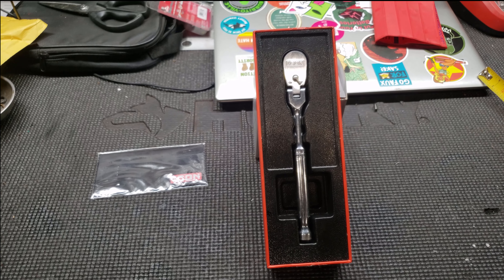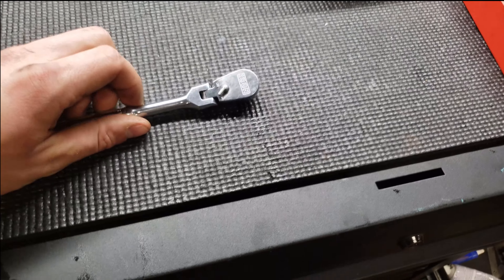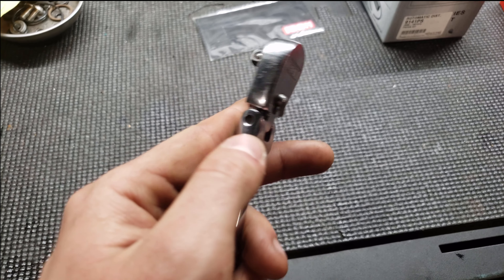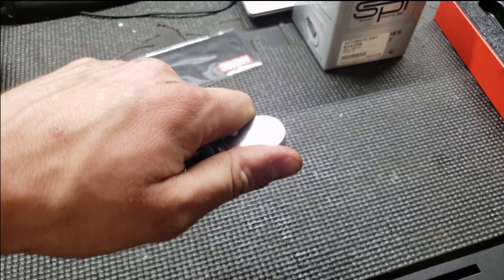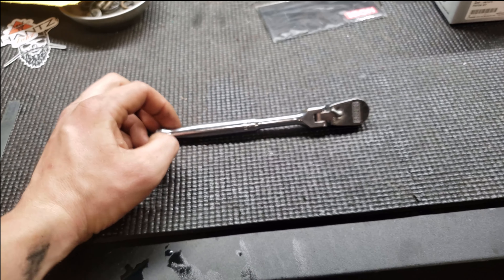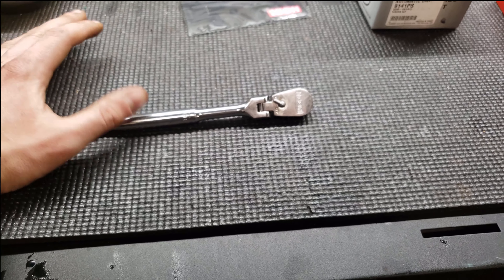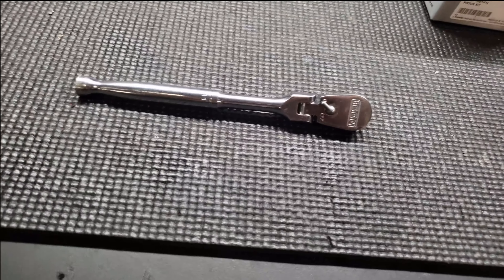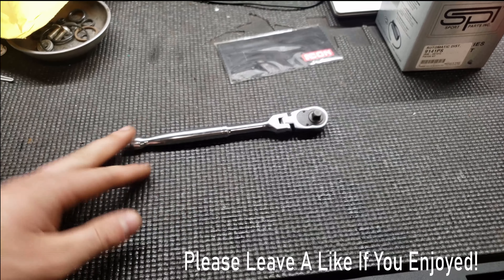ICON 1/4" Flex Head Ratchet Review! Best Harbor Freight 1/4" Ratchet?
ICON 1/4" Flex head ratchet Review! My favorite 1/4" ratchet ever!